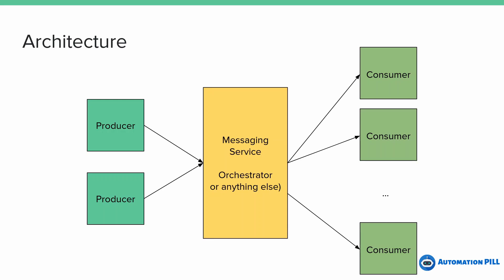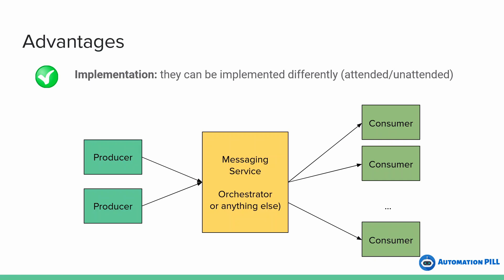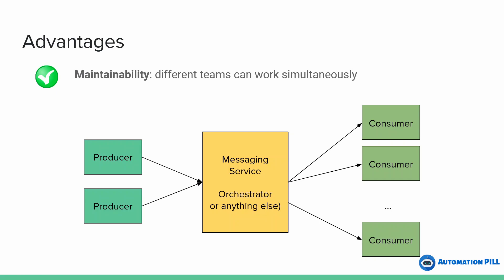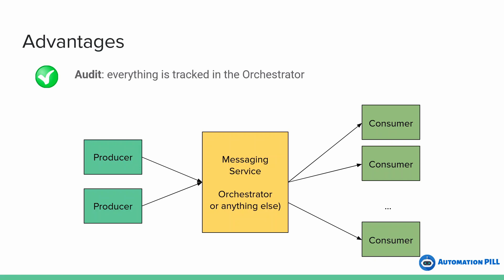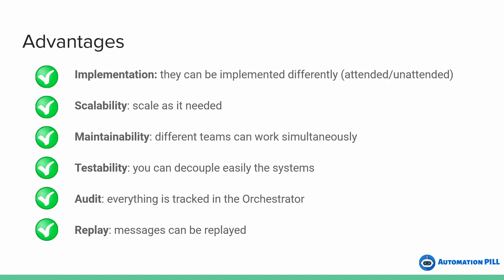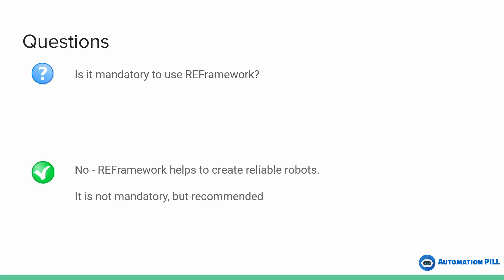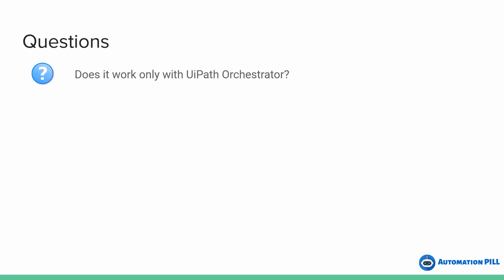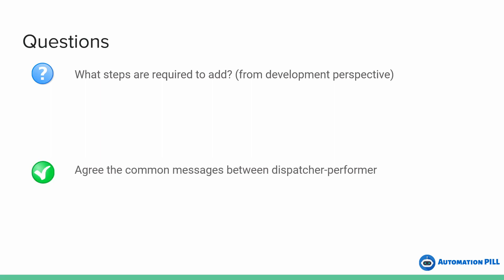UiPath how dispatcher and performer work: advantages/disadvantages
What are the advantages to implement a dispatcher and performer in UiPath? Dispatcher and performer is a technique that helps you to split a normal process into two parts: dispatcher and performer. In this video, I show you the advantages and disadvantages to implement this.
This video is part of my Udemy course where I apply best practices to create UiPath Enterprise-Grade Robots